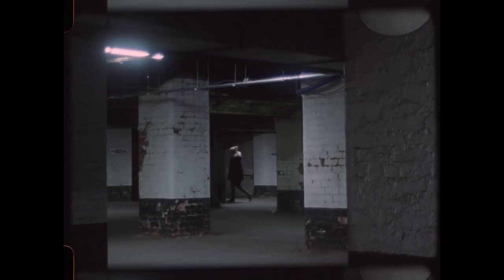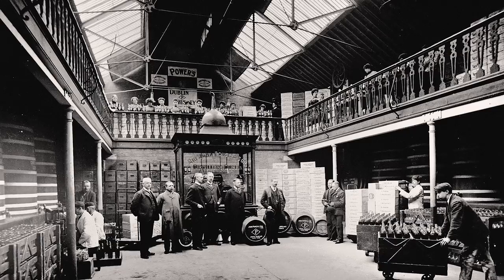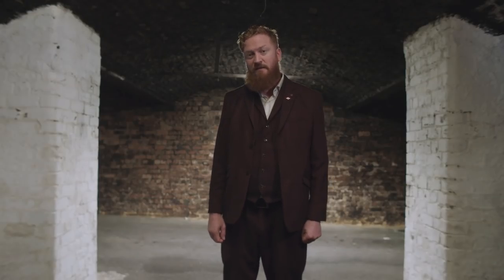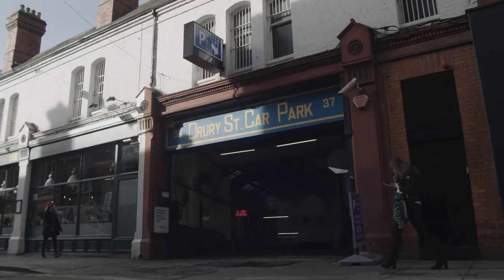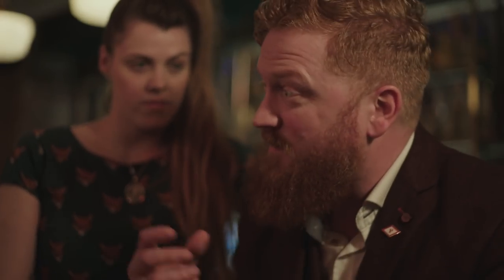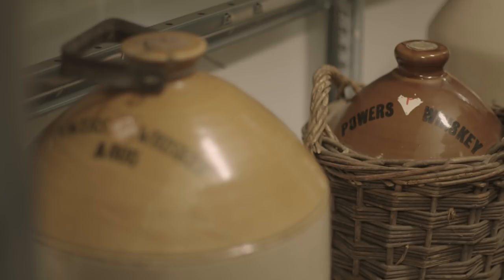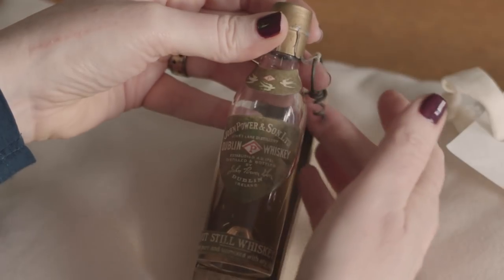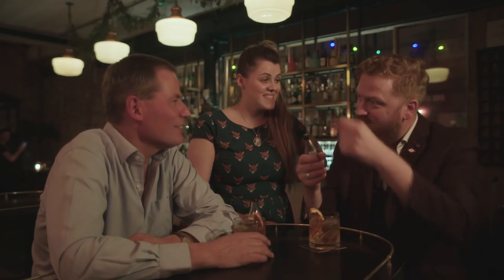“Dublin Distilled” – Idlewild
POWERS Global Brand Ambassador visits the site of John’s Lane Distillery’s original bottling hall, where POWERS invented the miniature spirit - and where many locals have unknowingly been parking their car for 20 years.